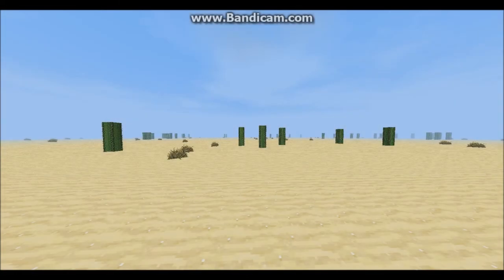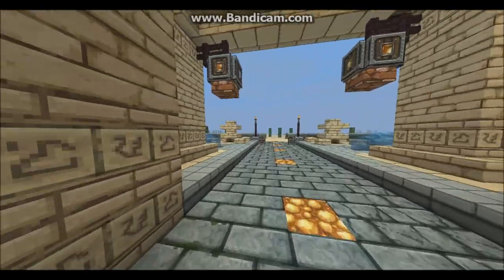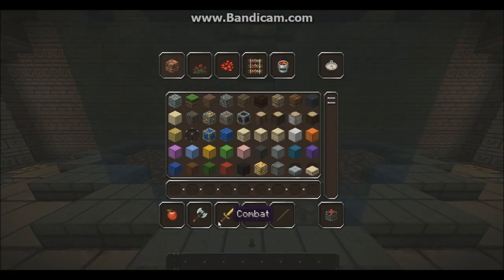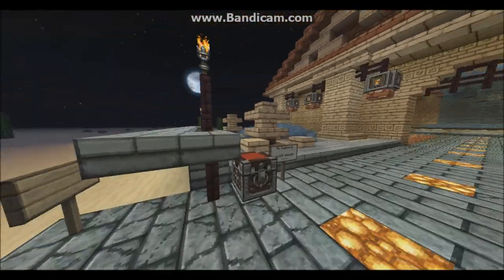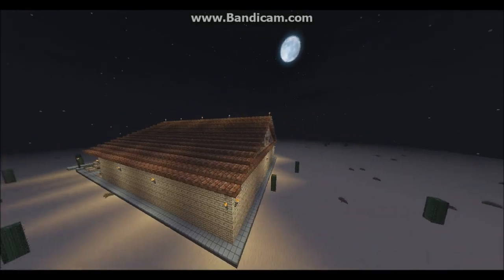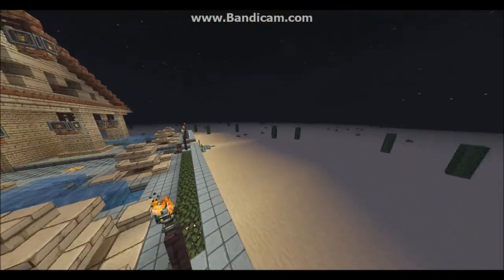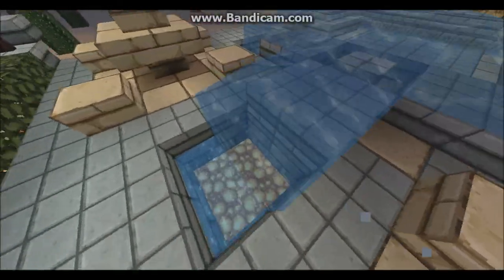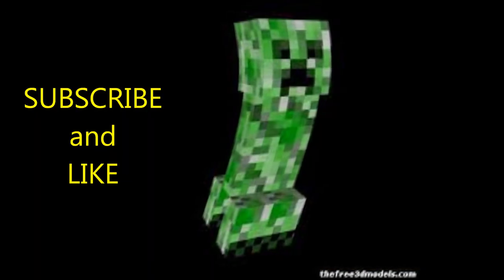Neptune's Temple, roman settelment part one.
I built a  Roman neptune's temple to show you guys.

Inpired by DreamerMikeeGaming

Texturepack duku craft light

I am really sorry but the map somehow got deleted so there will not be anymore updates for this roman settelment.